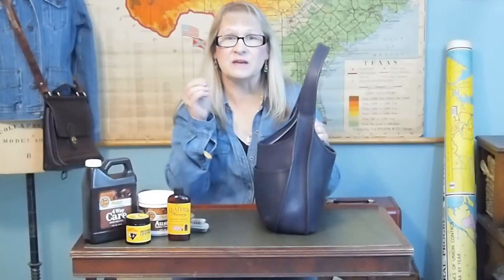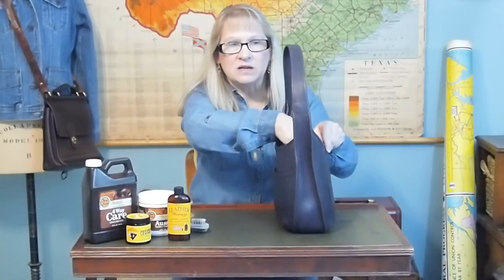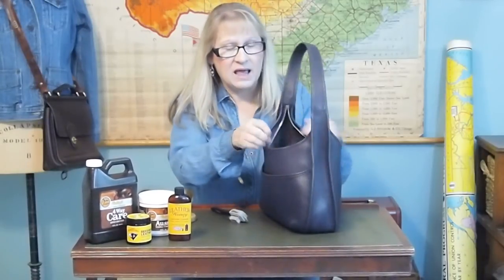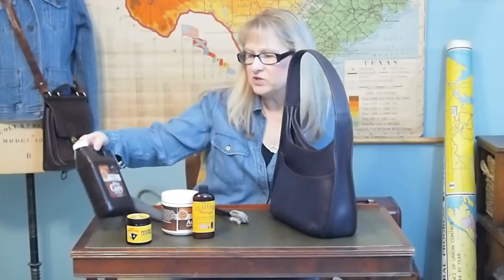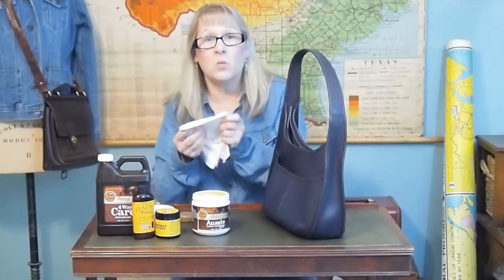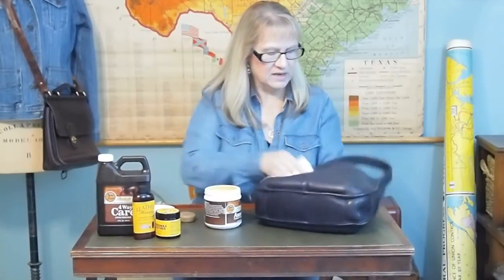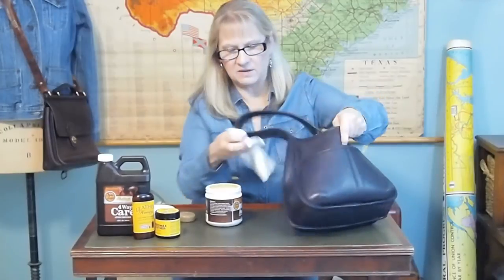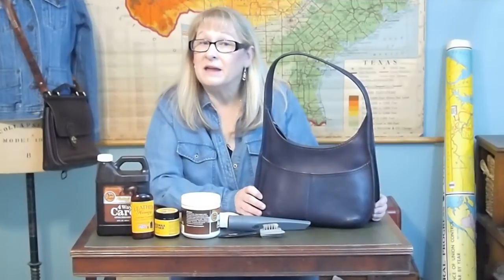Care and Cleaning Vintage Leather Purses and Bags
Favorite Leather Cleaners
Leather Cleaner
Leather Conditioner
Chamberlains Leather Milk

See my web site, devoted to vintage finds, and re-purposing projects
My Etsy shops can be found found